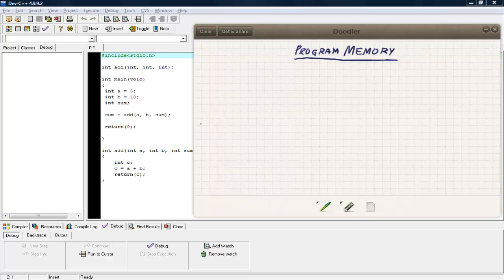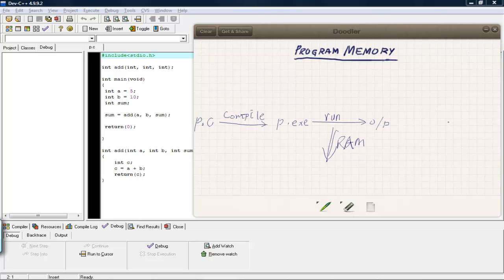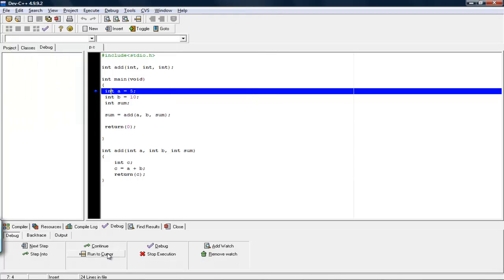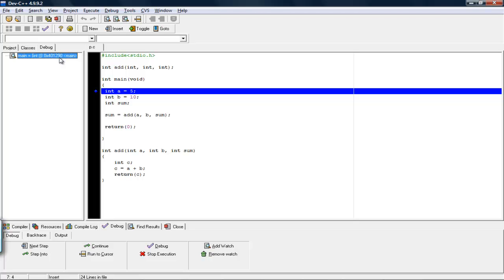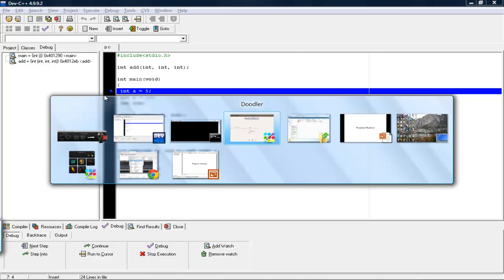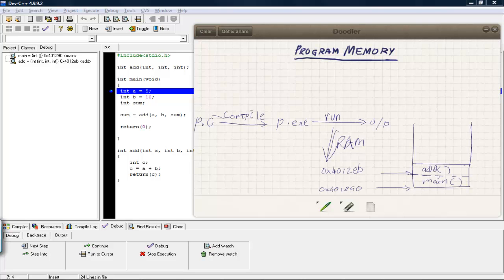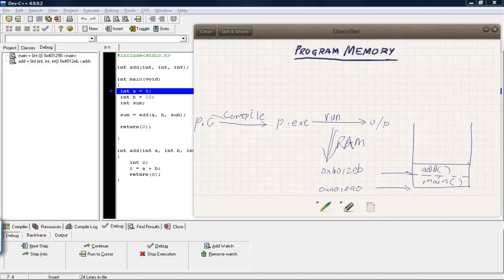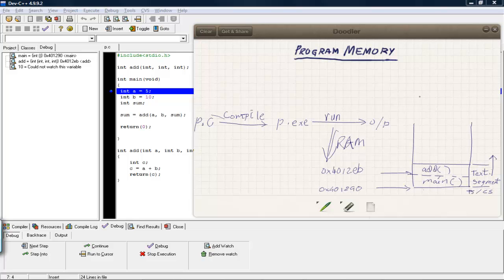Program memory allocation in C - text segment